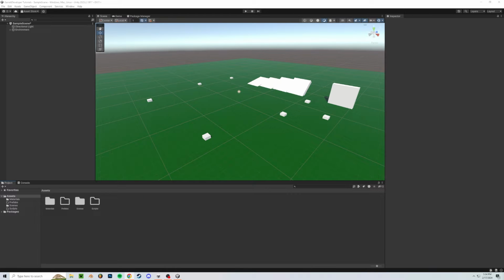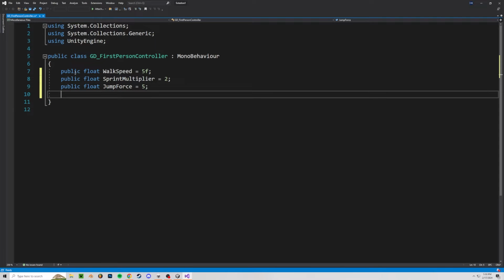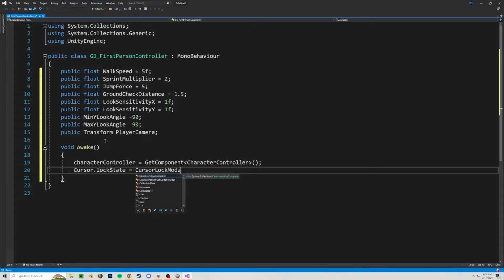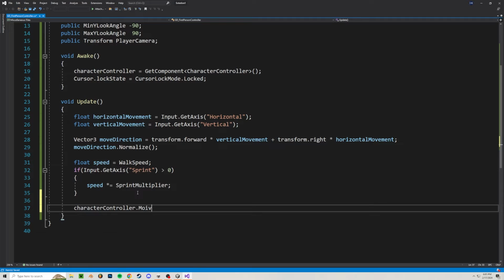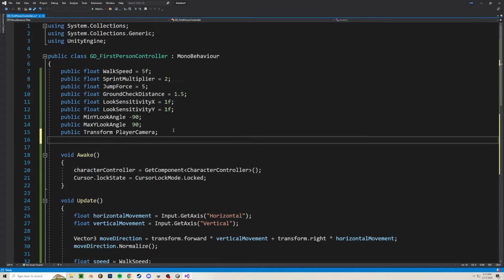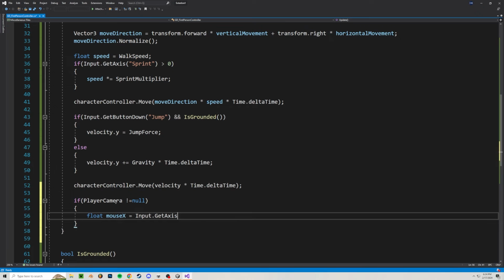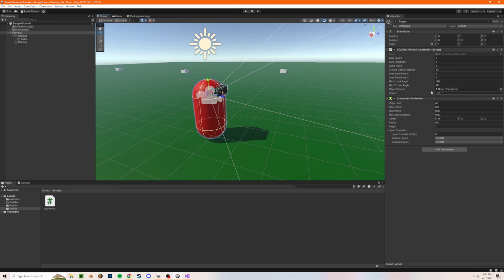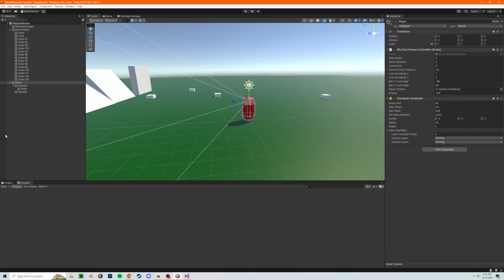First Person Movement in Unity 2024 - FPS Controller Tutorial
Learn how to make an easy but versatile and scalable FPS controller in Unity, updated for 2024!

Carbon Citizens - M.4.